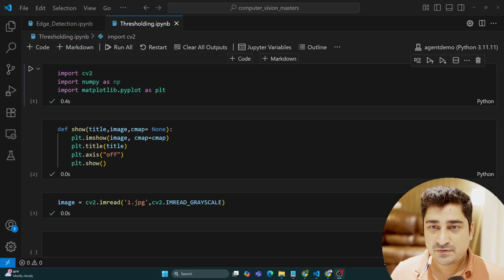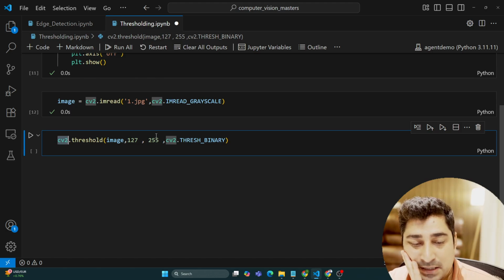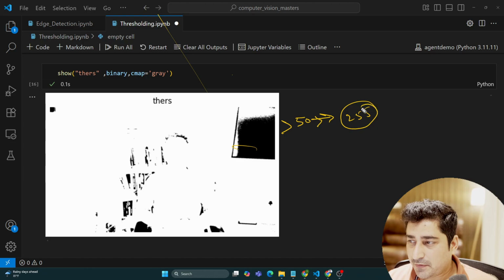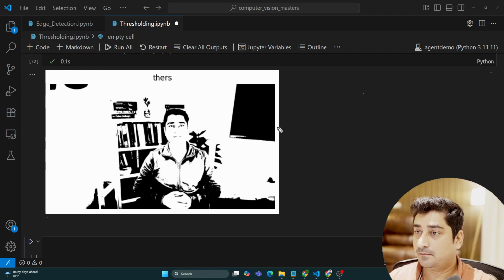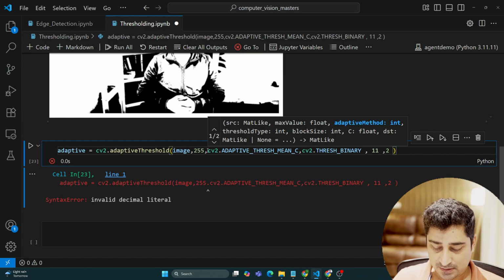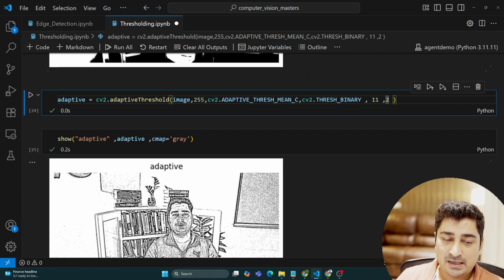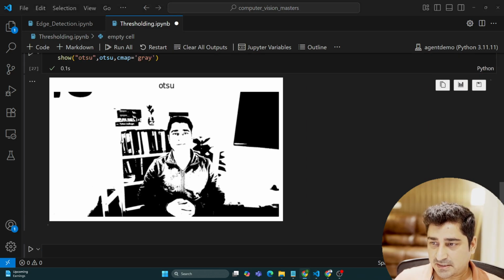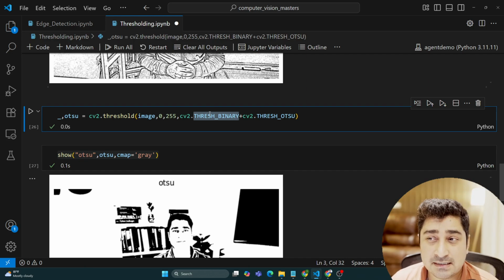Thresholding | Computer Vision Masters | Euron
Unlock the power of image thresholding with this video  using OpenCV! Perfect for new coders or those refreshing their skills, this video covers key techniques like binary, adaptive, and Otsu’s thresholding. Learn how to binarize images, dynamically adjust thresholds, and automate segmentation with practical, hands-on examples. Whether you're exploring Python fundamentals or diving into image processing, this structured guide will boost your confidence and skills in just minutes. Start your OpenCV journey with this essential thresholding tutorial!